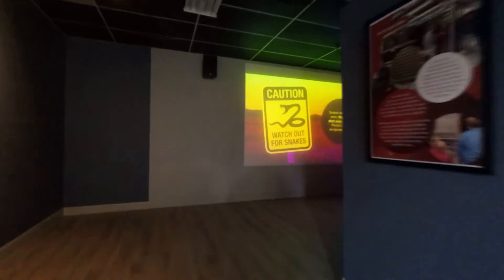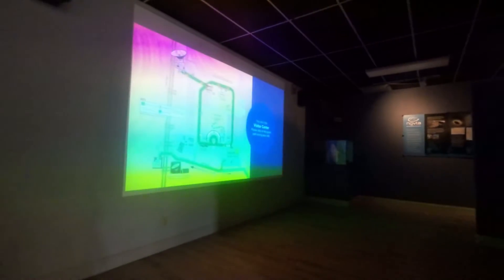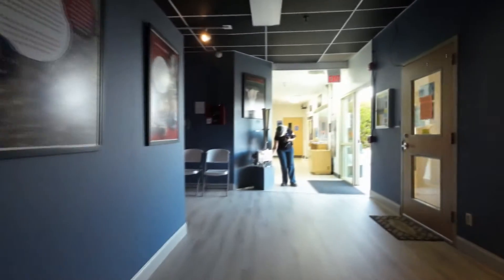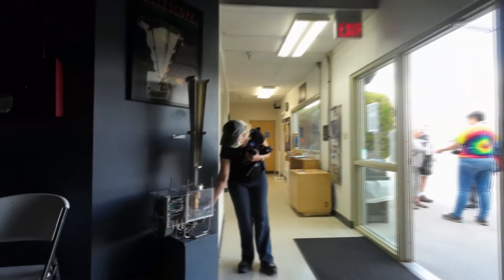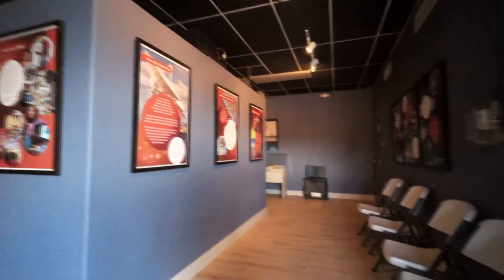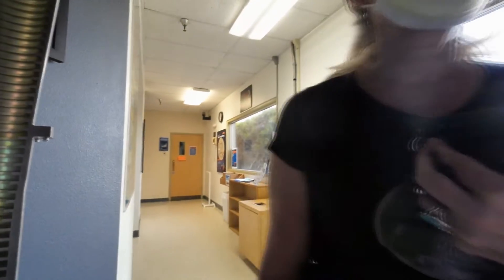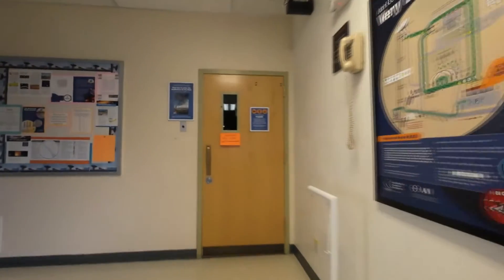Very Large Array (VLA) National Radio Astronomy Observatory (NRAO)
Join Shelley and Toby as they travel south and west from Bernalillo to the National Radio Astronomy Observatory (NARO) Very Large Array (VLA) on the Plains of San Agustin in New Mexico, northwest of Socorro, a flat stretch of the desert far from major cities. Their mission was to shoot the timelapse that had eluded Toby on previous trips. Almost (again) foiled by the weather, they persisted and got their shot!

Join Shelley and Toby in the live chat every Wednesday at 9pm EDT/ 7pm MDT and share your travel stories with us.

Have a great travel vlog you want to share with the world?

Want to set up your own YouTube travel channel or podcast? Schedule a free consultation with us at consulting.agkmedia.studio. We’ll help you make your dream a reality!